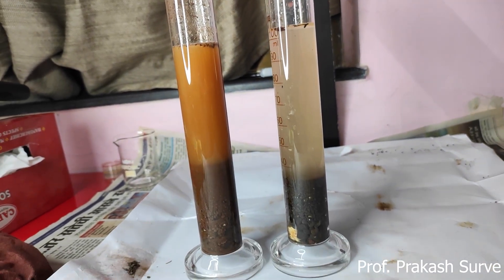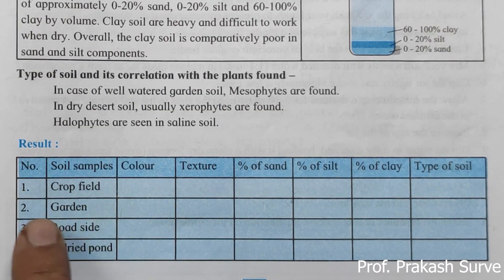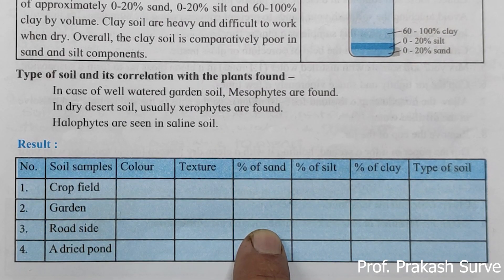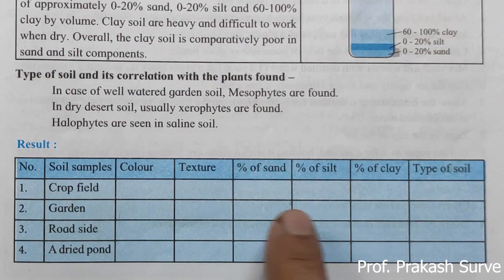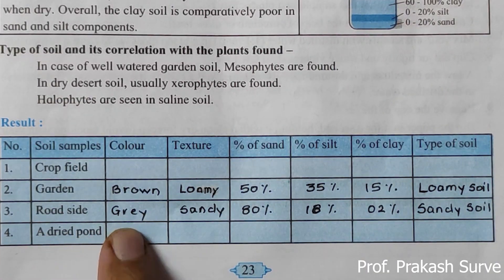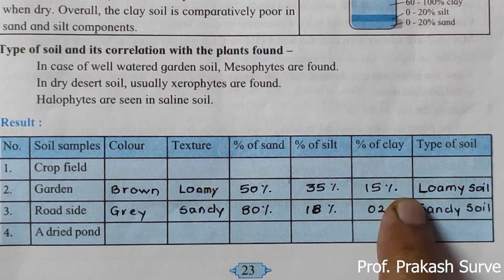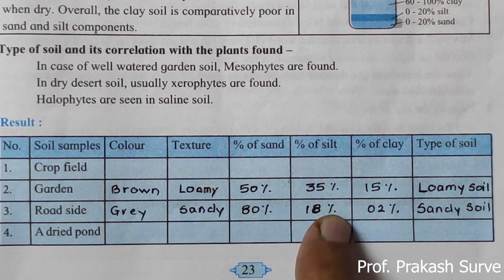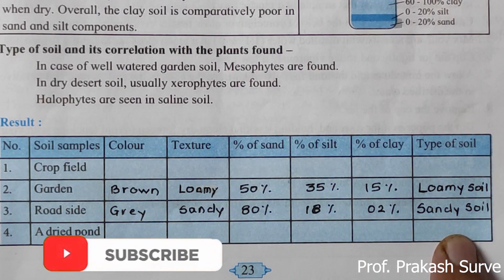Study of Soil Texture By Prof. Prakash Surve ( Moderator )